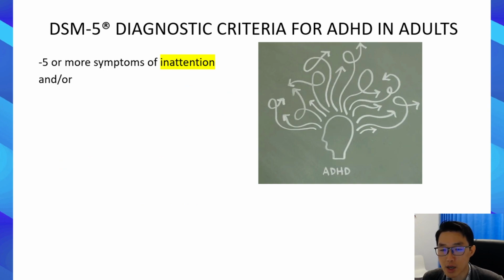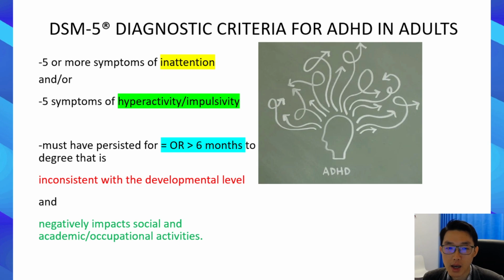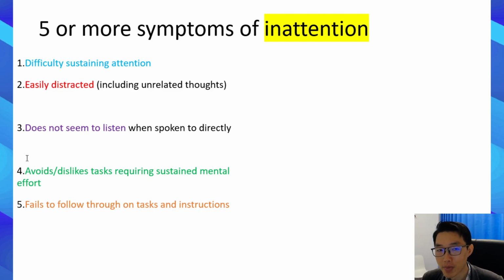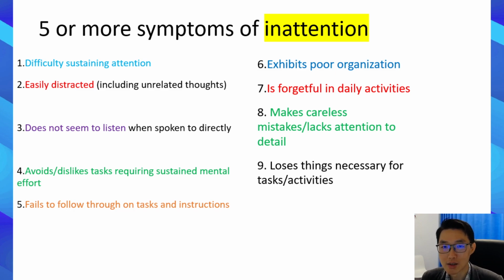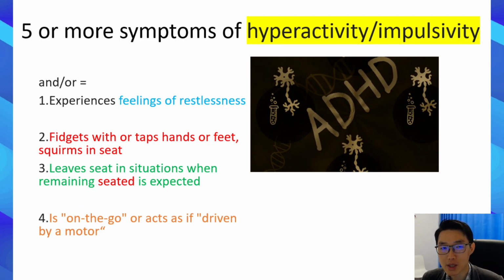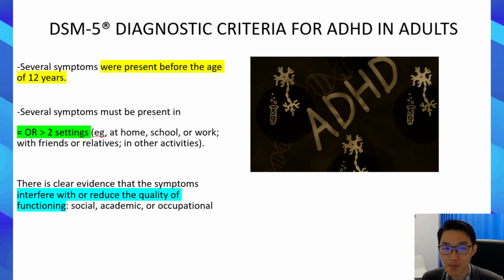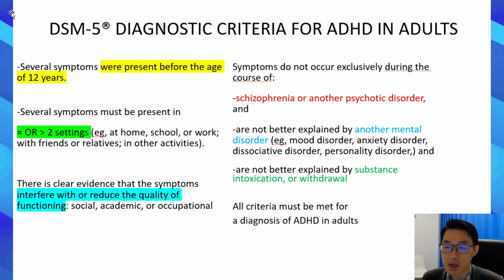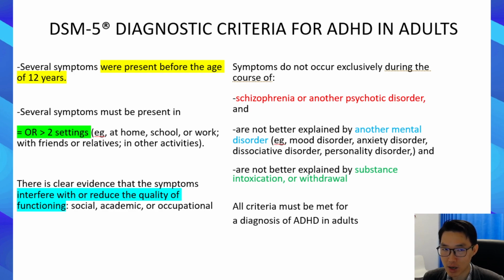MENTAL HEALTH DO YOU HAVE ADULT ADHD